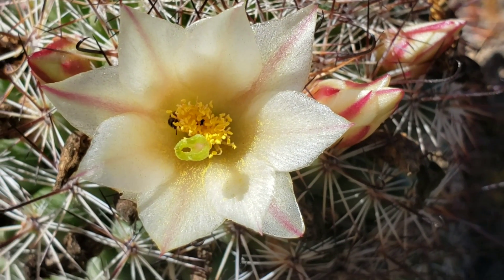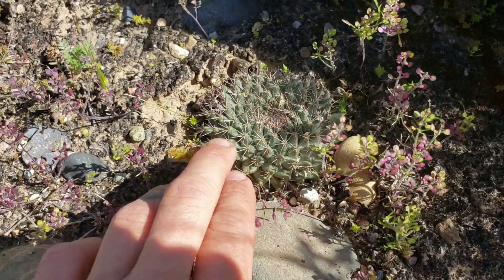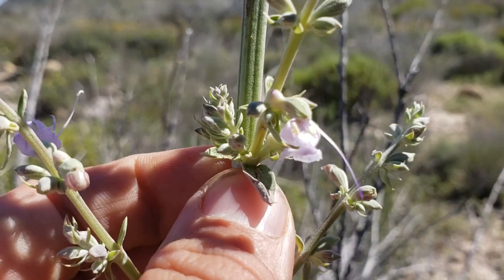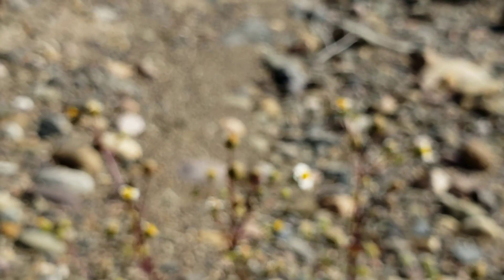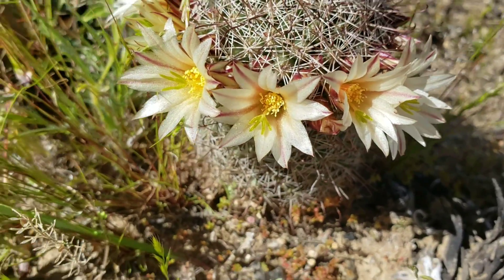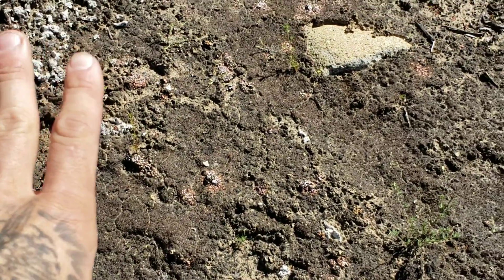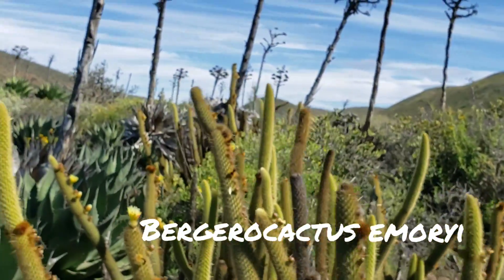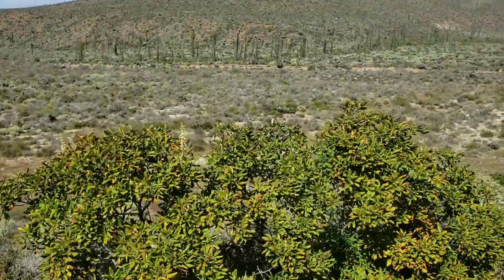(#56) Lifestyles of Da Boojum, an afternoon in Coastal Succulent Scrub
Fouquieria columnaris, Aesculus parryi, Mammillaria dioica, Salvia apiana